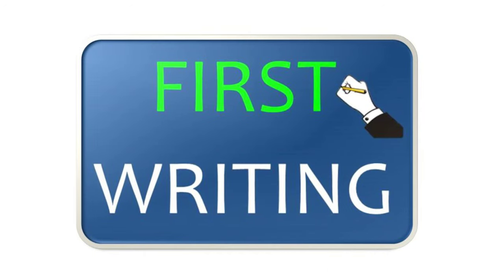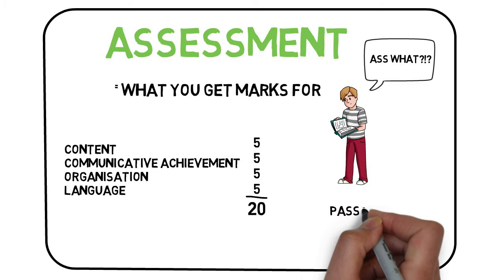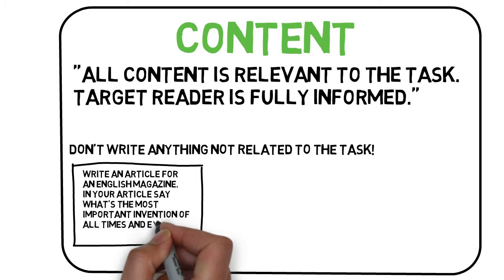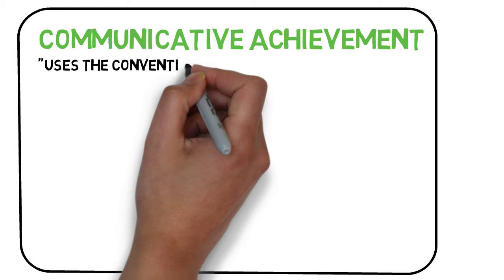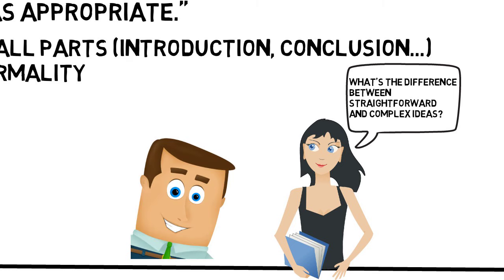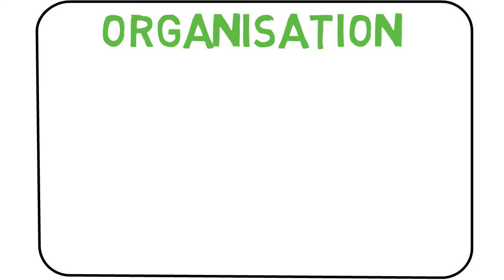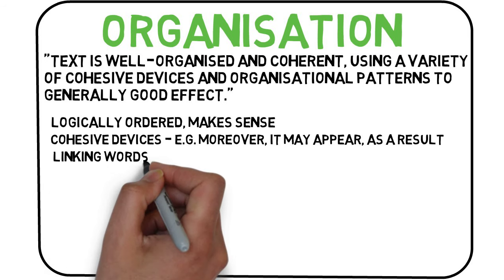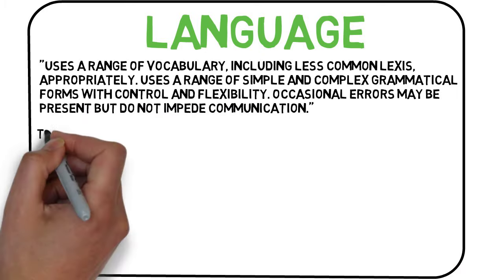Cambridge First (FCE) Writing Assessment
If you want to know what you get marks for when taking the FCE exam, this is the right video for you.

All quotes used in the video have been taken from Cambridge Handbook for Teachers.